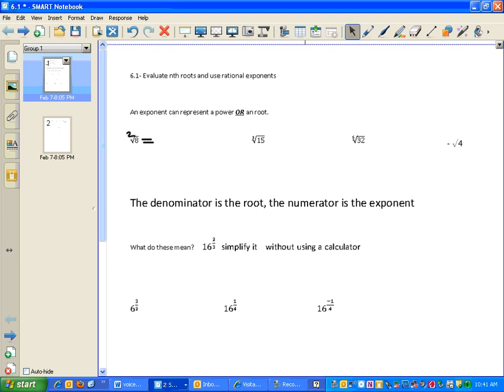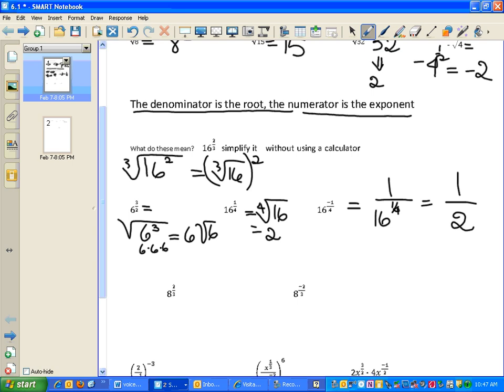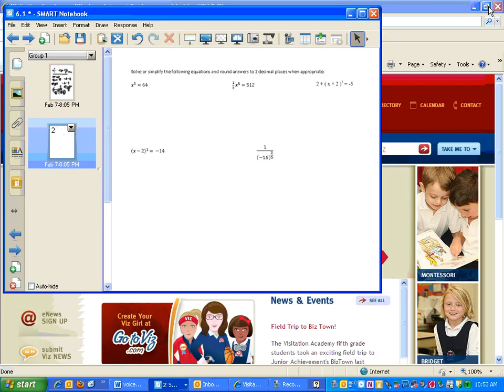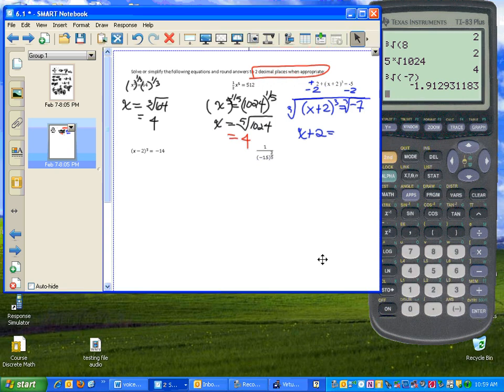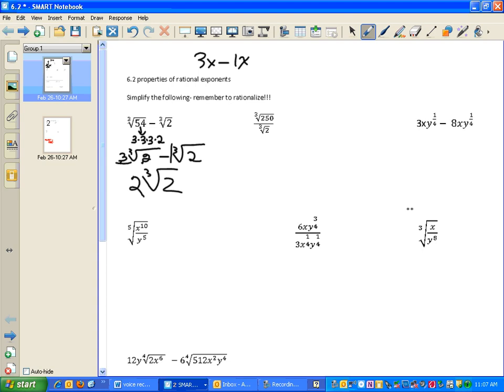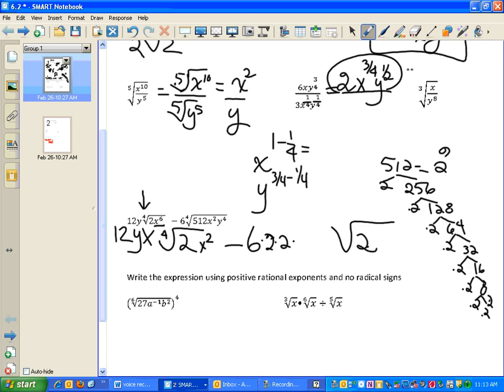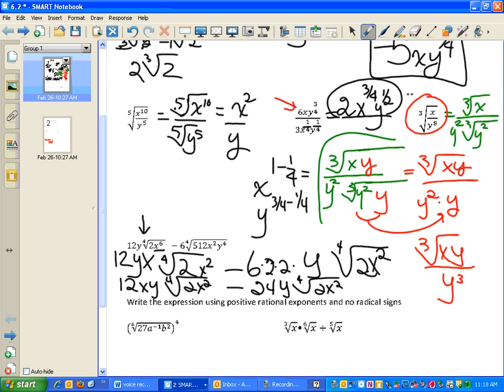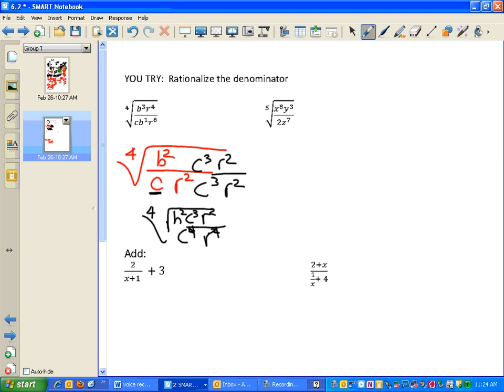9alg6 1 2